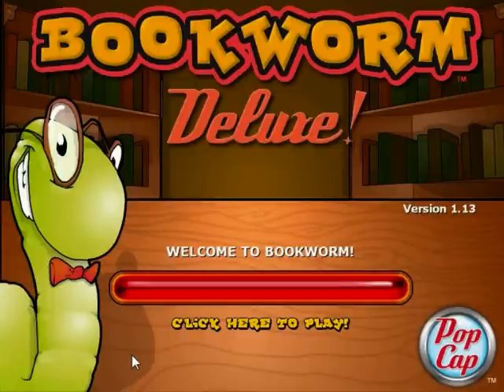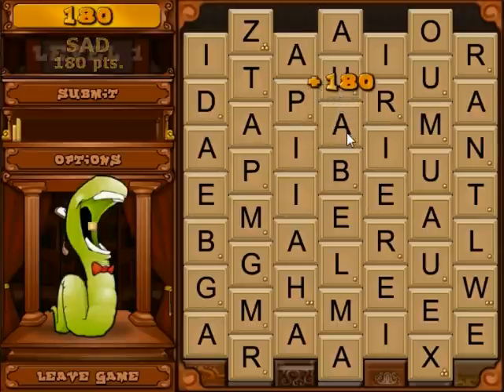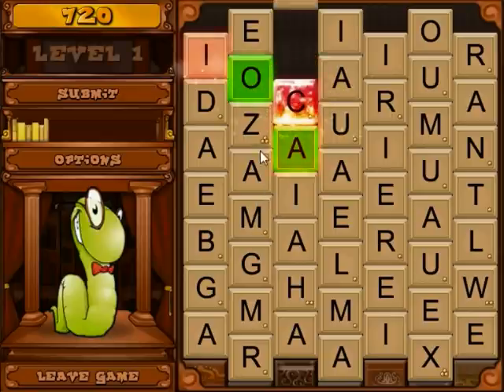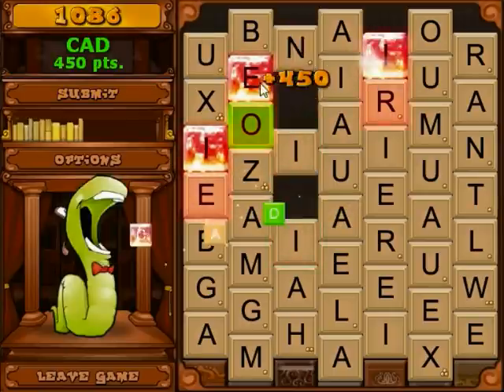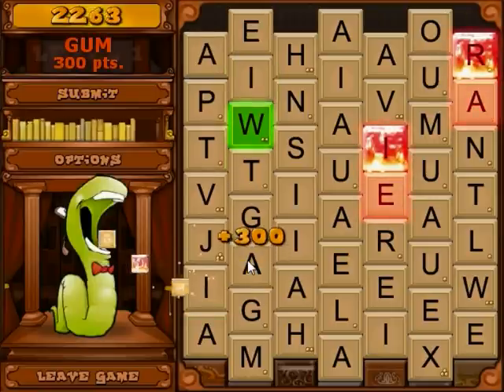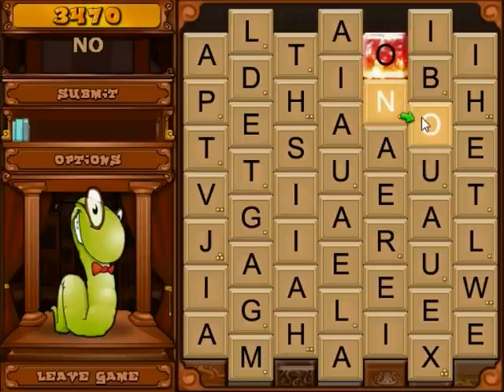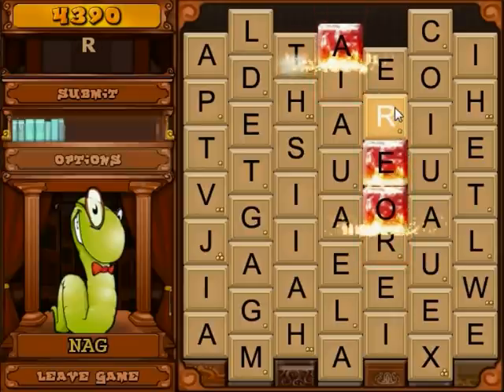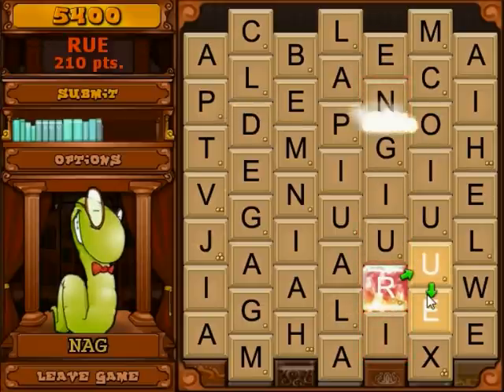Bookworm Deluxe Review